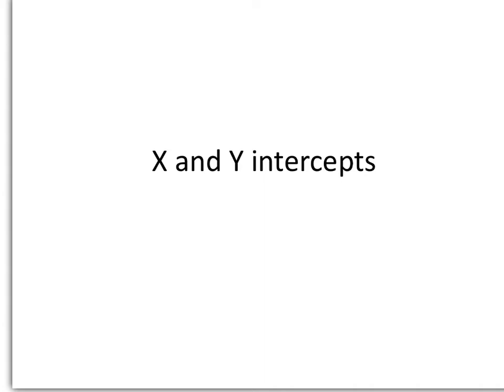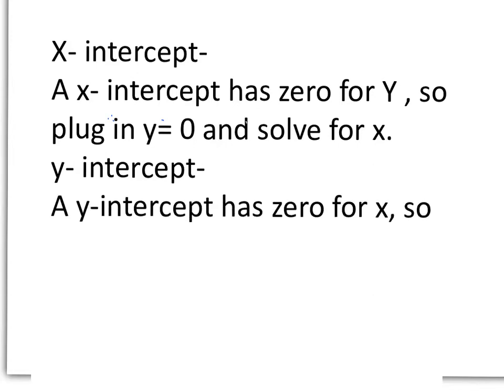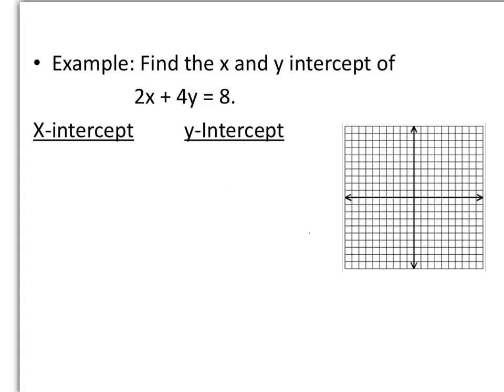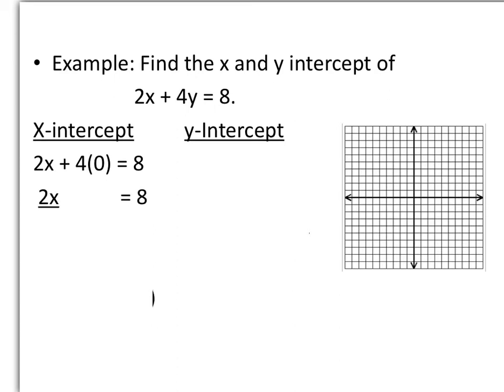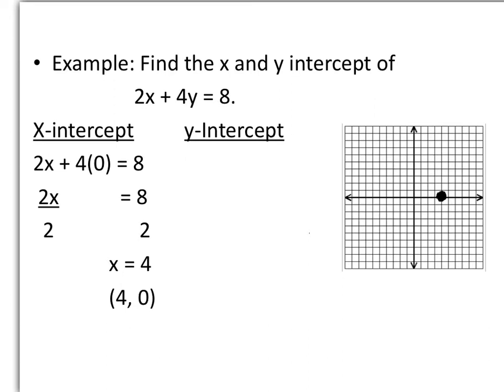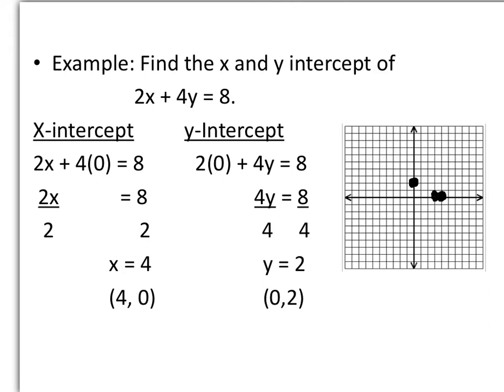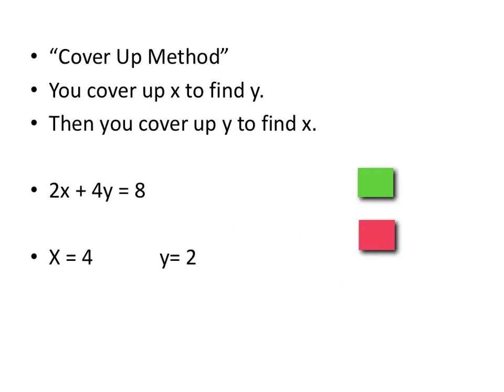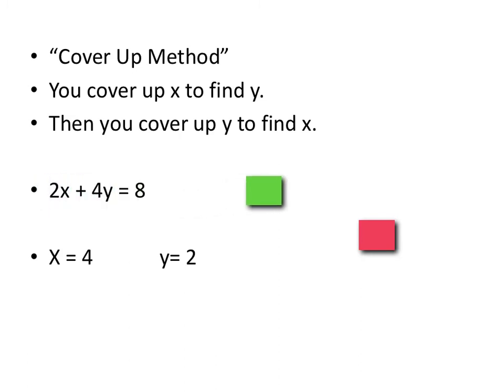Unit 3 Day 1B - X and Y-intercepts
x and y intercepts